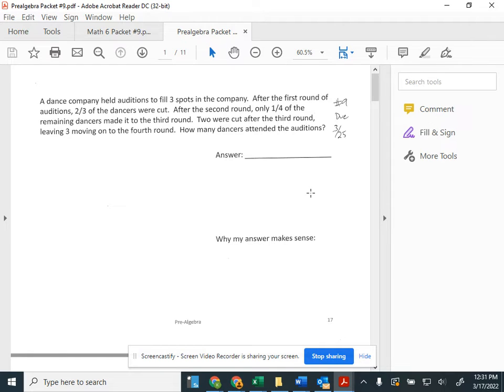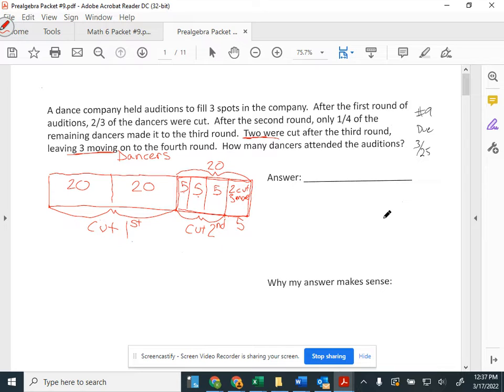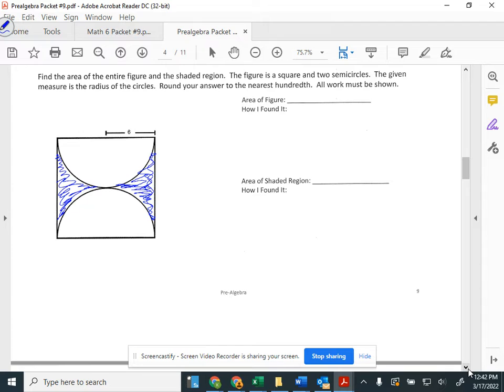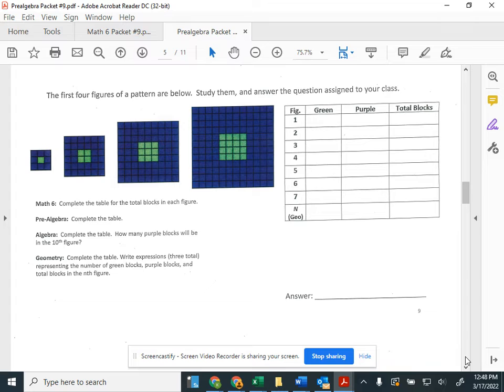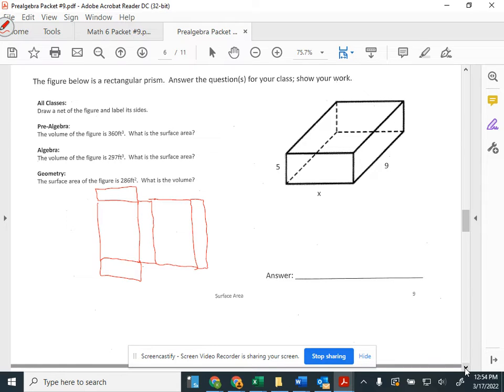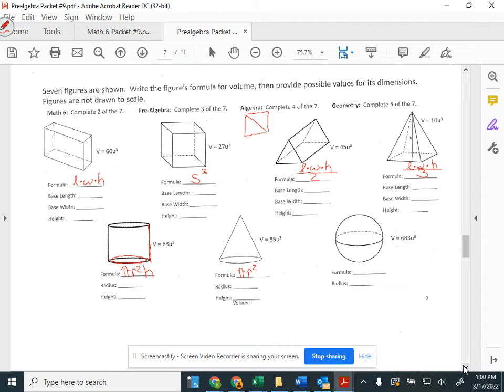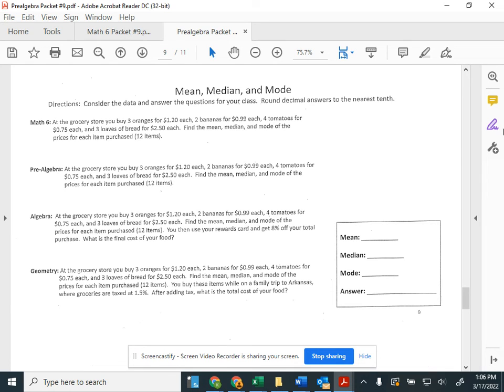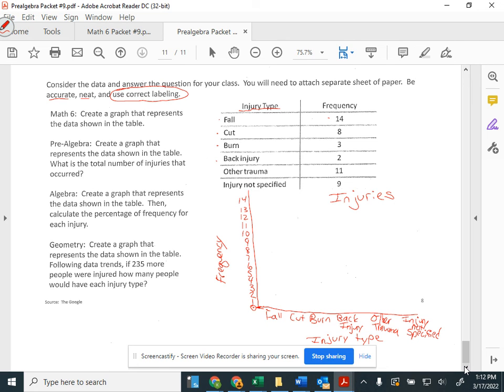3/17 Prealgebra Packet #9